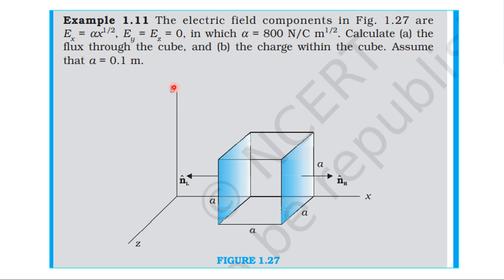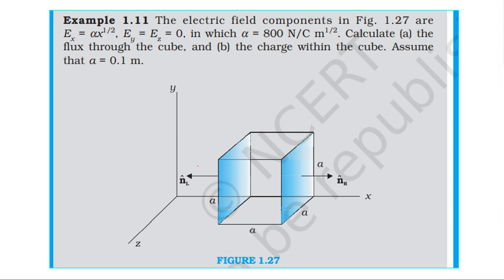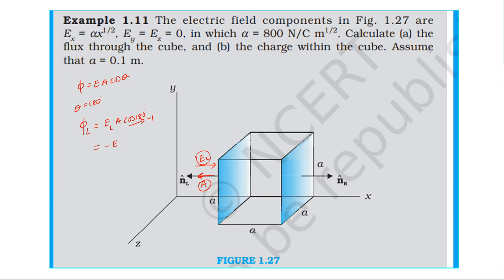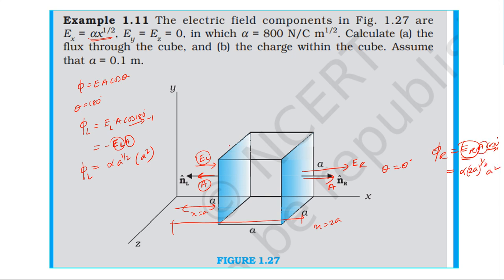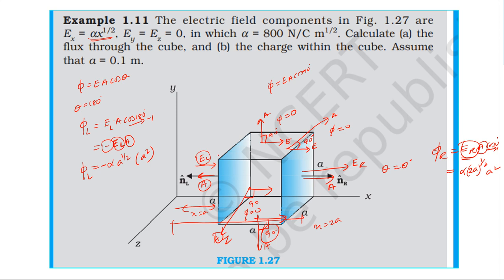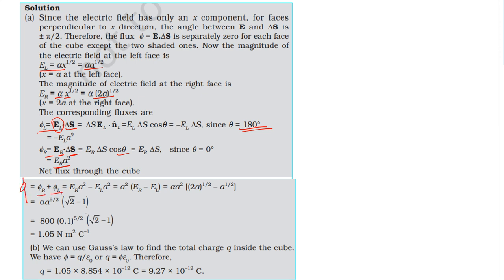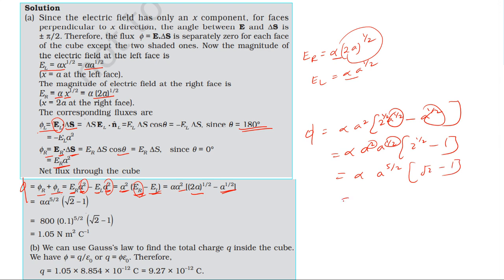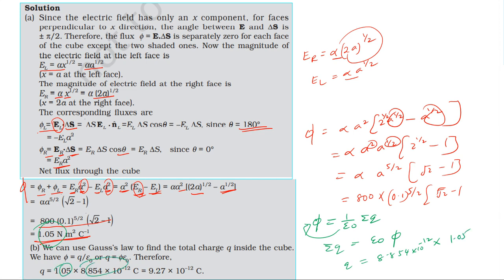NCERT SOLUTION | CLASS 12 PHYSICS | ELECTRIC CHARGES & FIELD EXAMPLE 1.11 | CBSE IIT NEET JEE KVPY